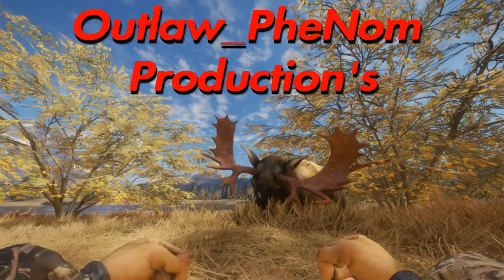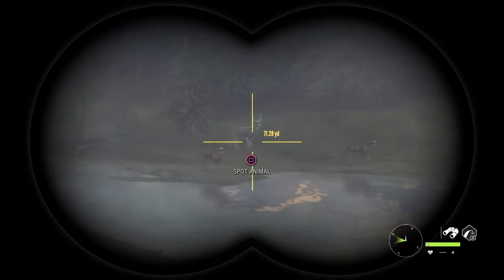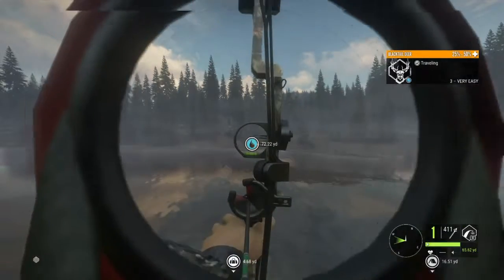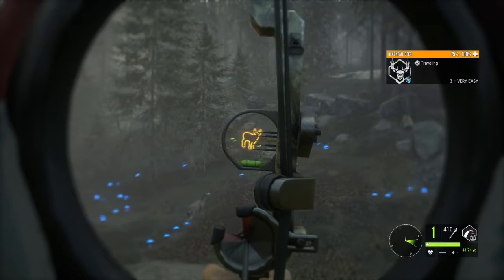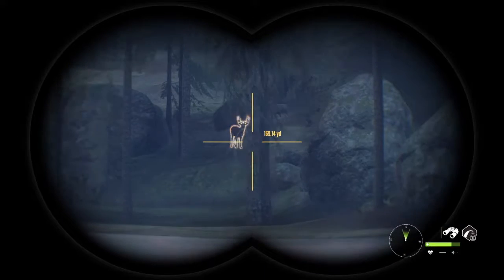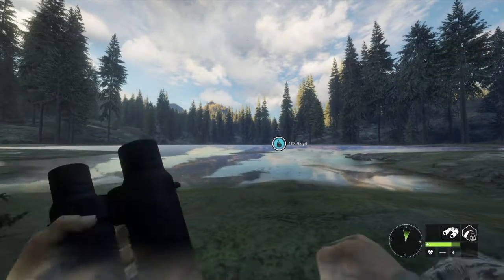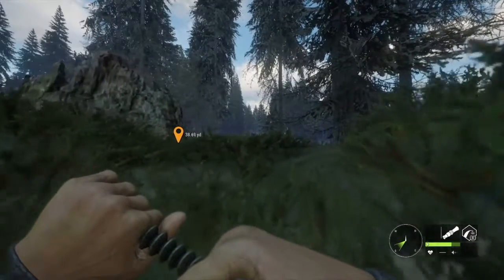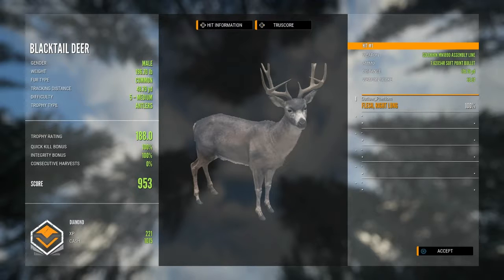Diamond Blacktail Bowhunting and Giveaway!!!